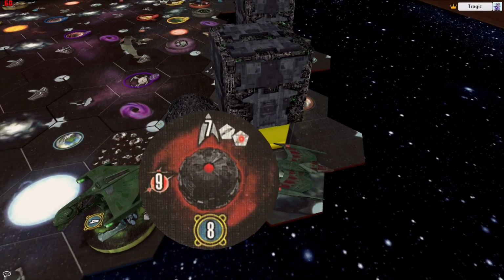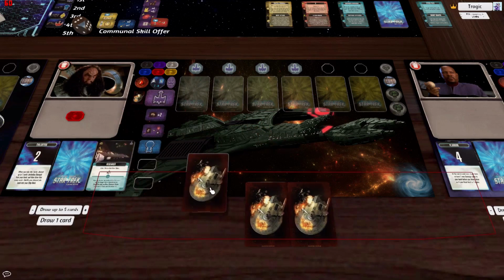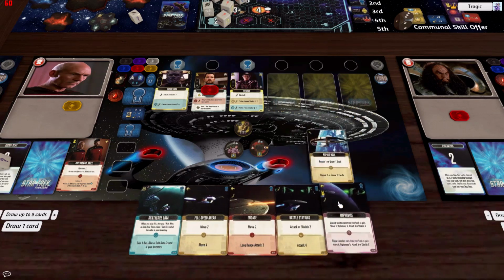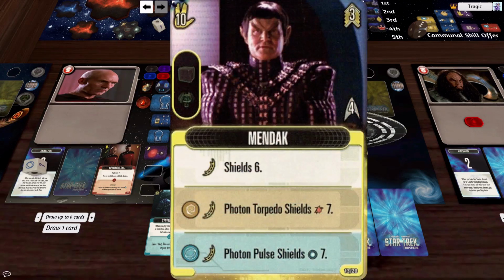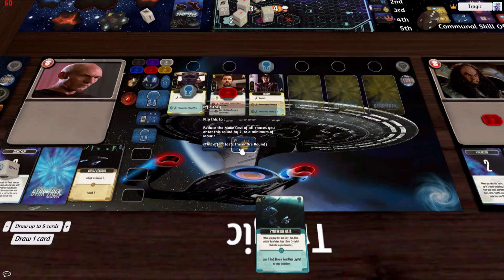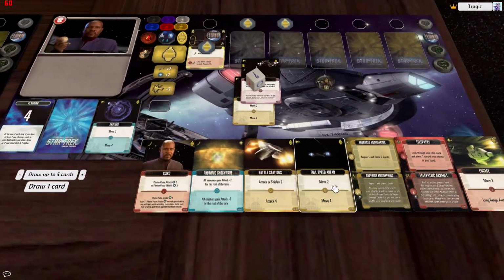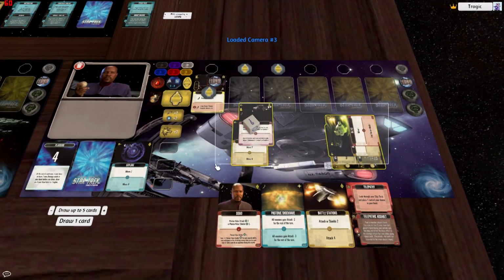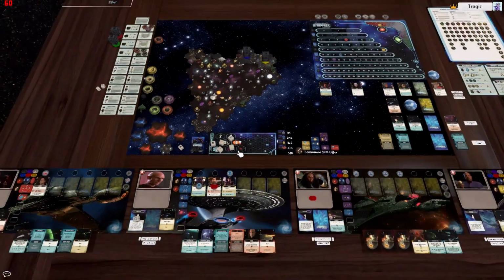15 - Trek Knight : Round 3 - (Star Trek: Frontiers)